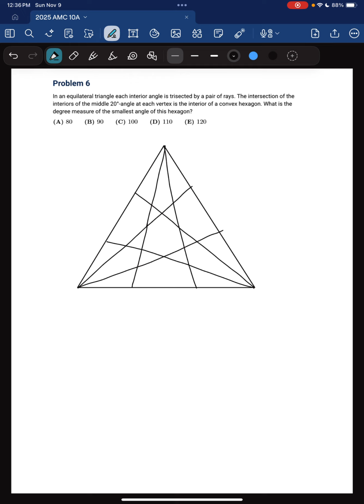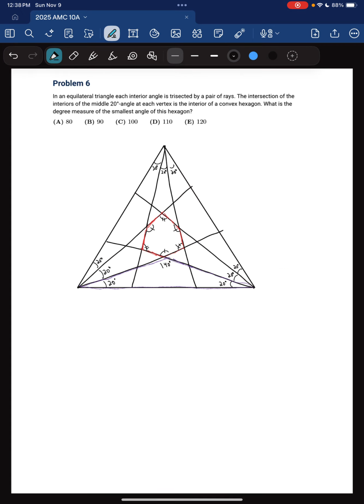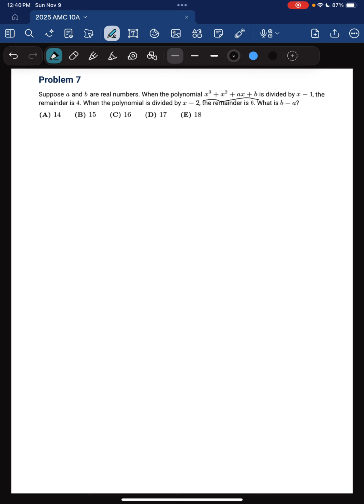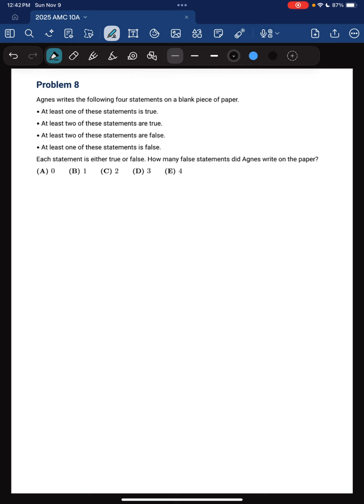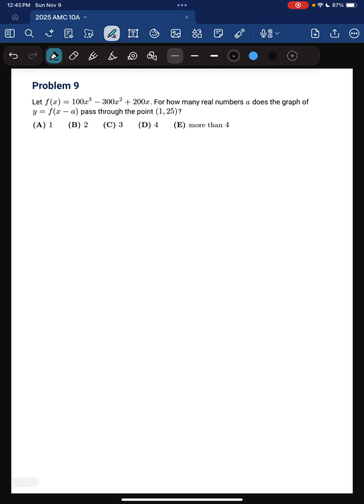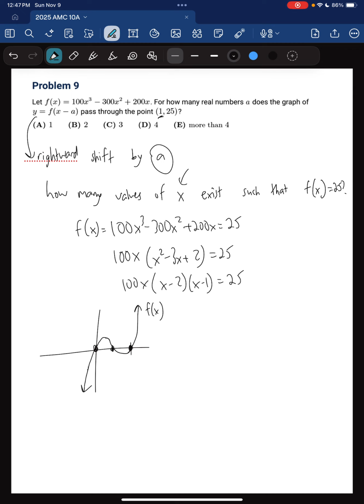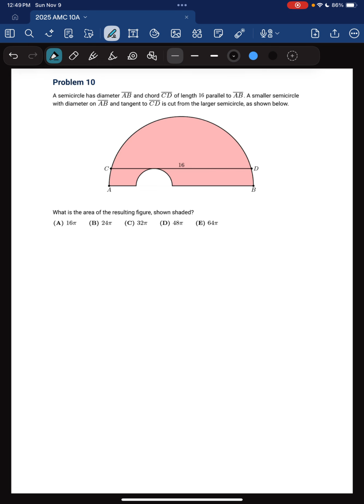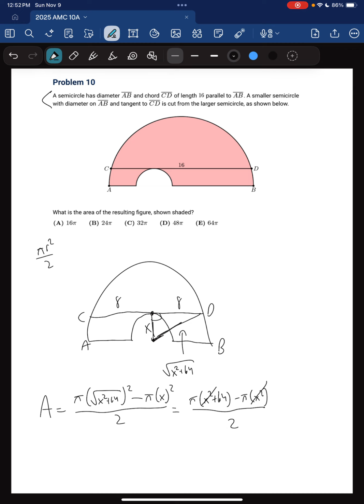Solving 2025 AMC 10A Problems 6-10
In this video, we will be working through problems 6-10 from the 2025 AMC 10A!